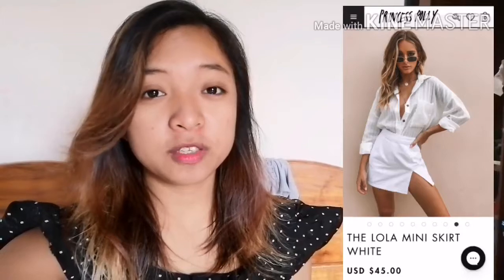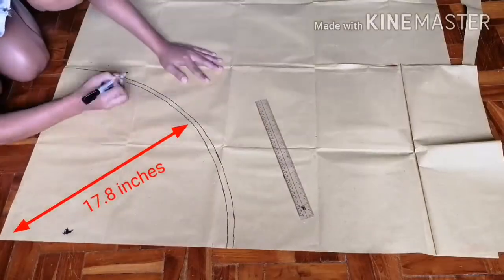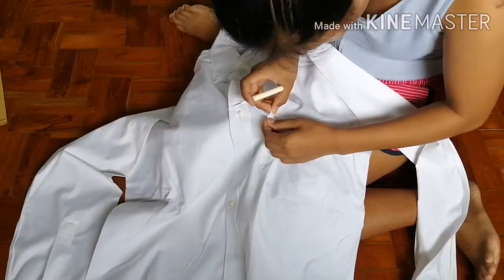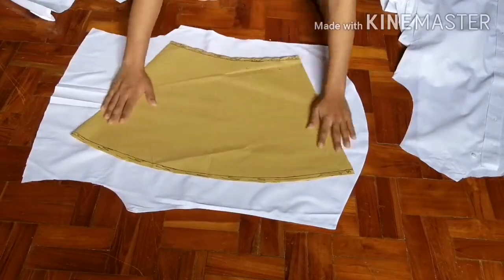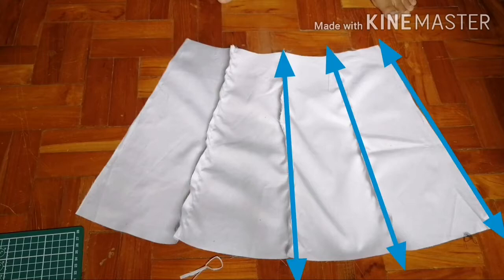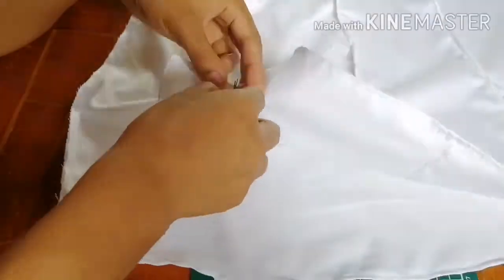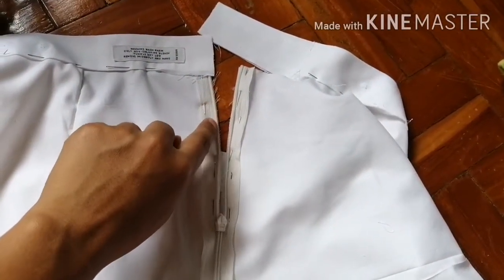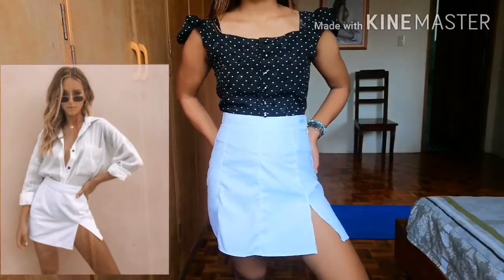Thrift Flip Lola mini Skirt inspired by Polly Princess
Hi guys i forgot to tell that i add a button in the side of the waistband, in the top of the zipper😂

We know that Lola Mini Skirt from Princess Poly is pricy so i think I'm just gonna make one from a piece of scrap than buying it😅
So here's my tutorial in my DIY Lola Mina Skirt❤️❤️❤️